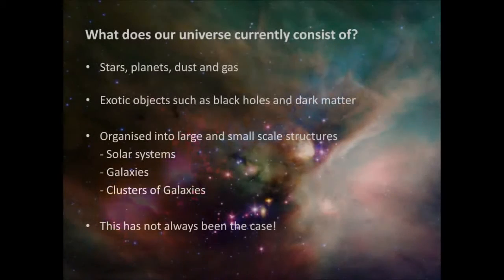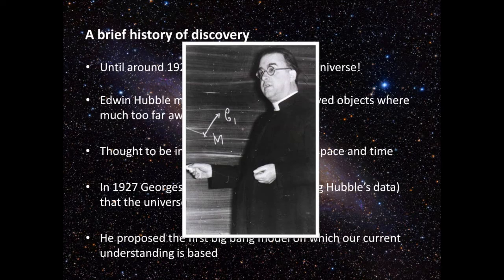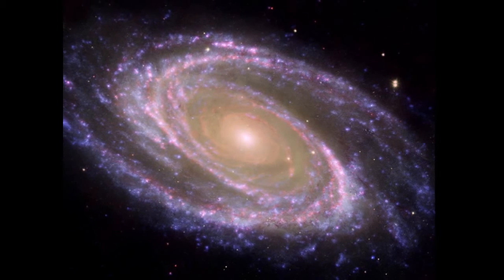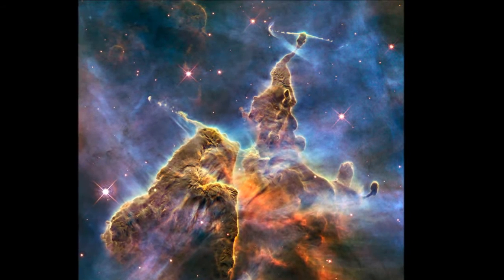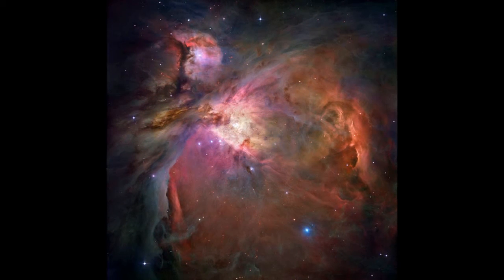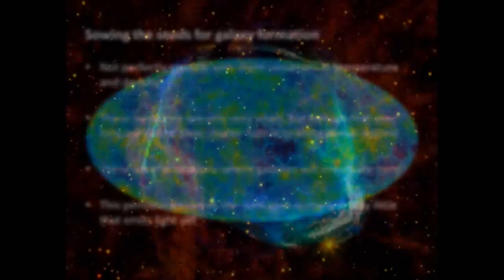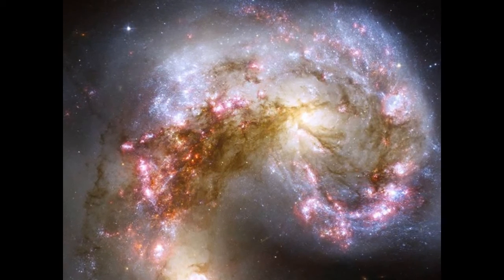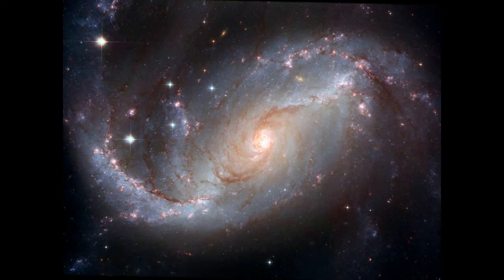The Big Bang